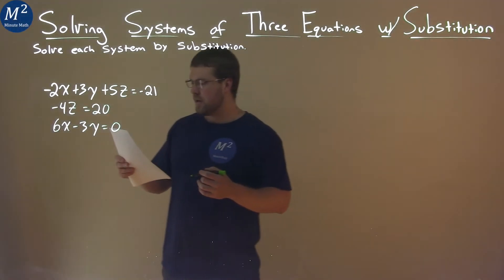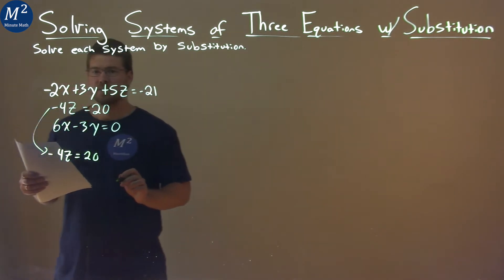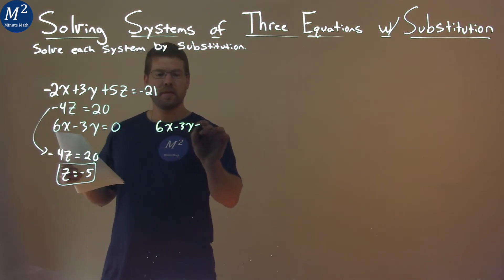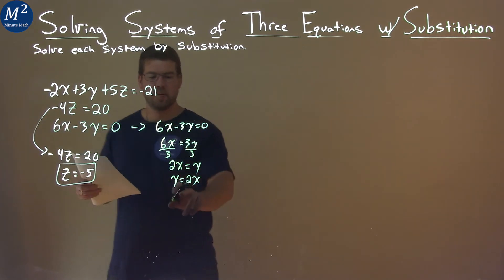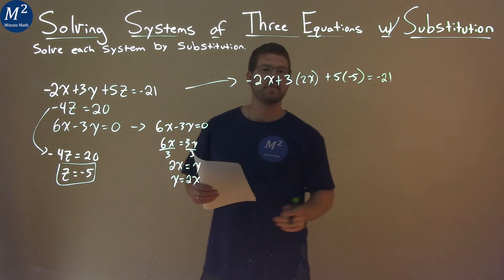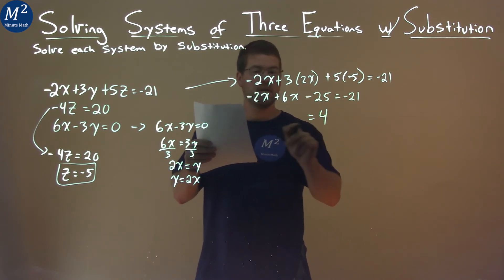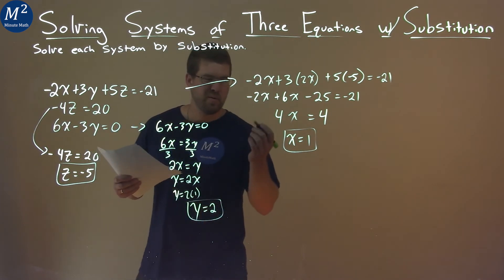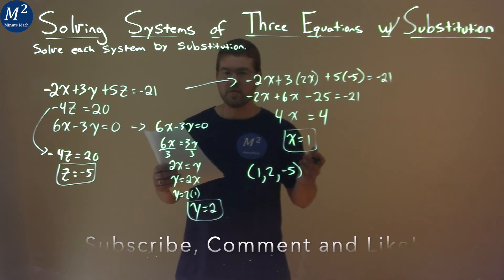Solve -2x+3y+5z=-21, -4z=20, 6x-3y=0 by Substitution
Solve -2x+3y+5z=-21, -4z=20, 6x-3y=0 by substitution. We learn how to solve -2x+3y+5z=-21, -4z=20, 6x-3y=0 by substitution which is on the topic of Solving Systems of Three Equations w/ Substitution with this free online math video lesson. This video uses the substitution method to solve a system of three equations. We show you step by step how to solve each system by substitution of three equations.